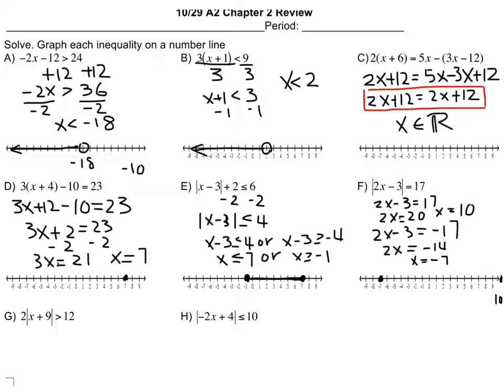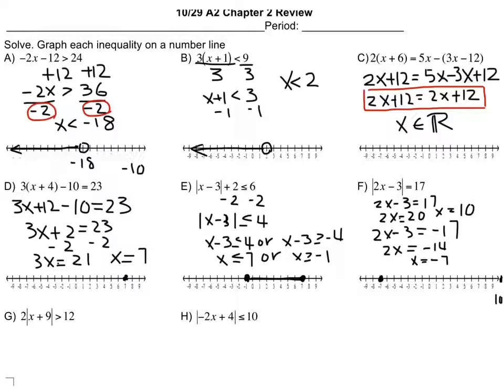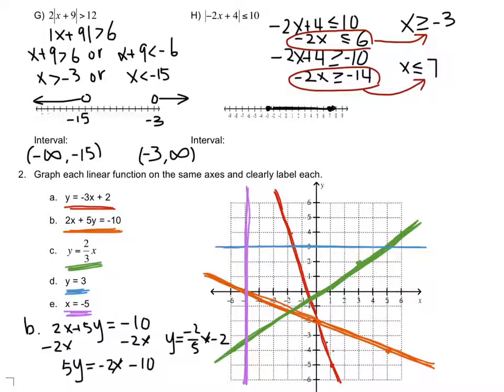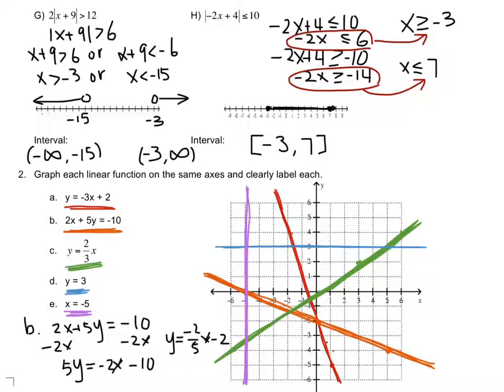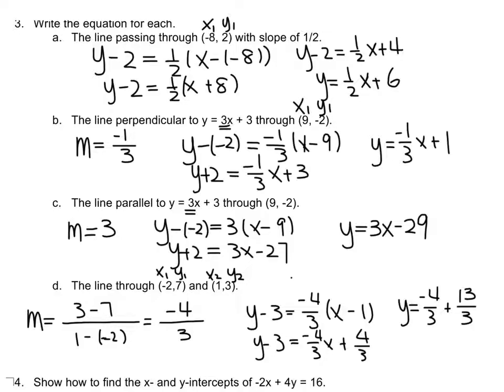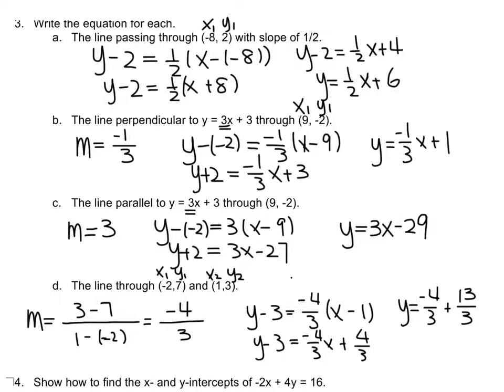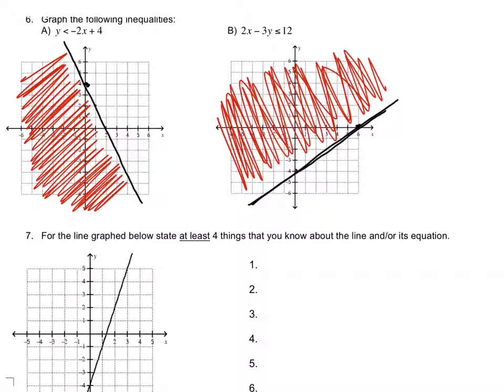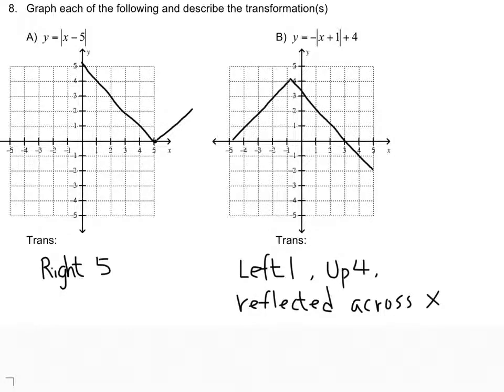A2Chapter2Review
Algebra 2 Chapter 2